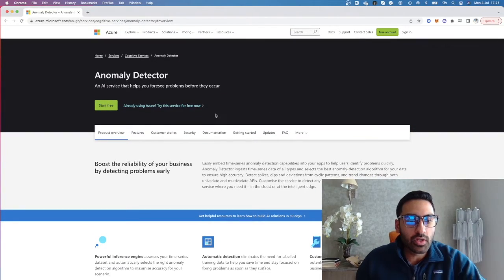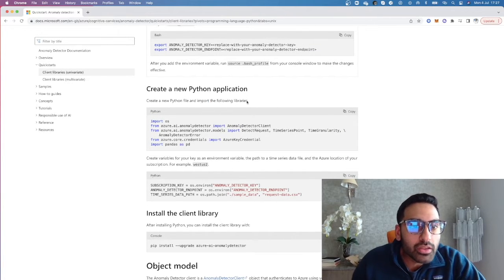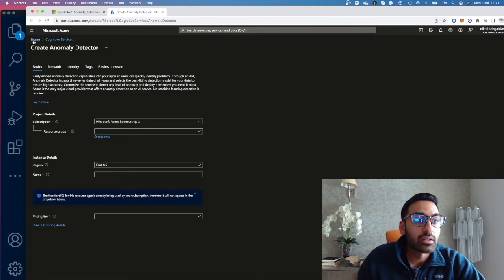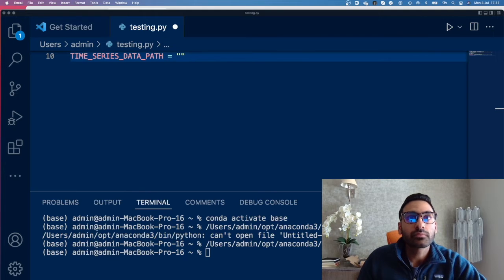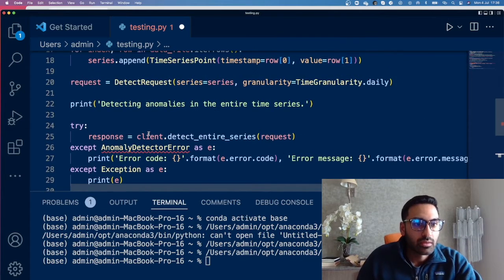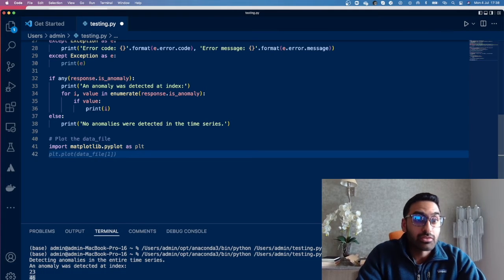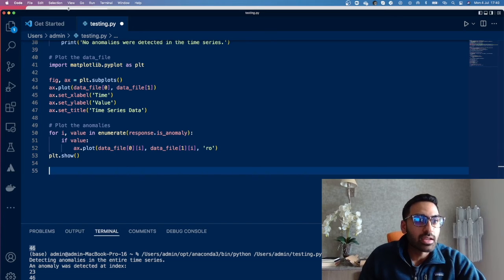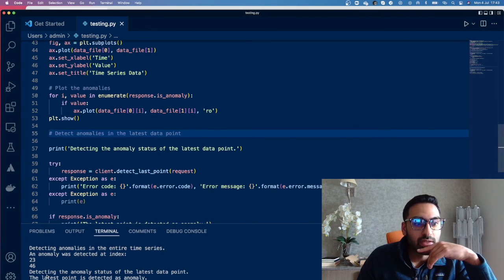MSFT Cognitive Services: Anomaly Detector API walkthrough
In this video, I walk through a quick implementation of MSFT's Anomaly Detector API.

It is especially useful if you are attempting to find anomalies in a time series.